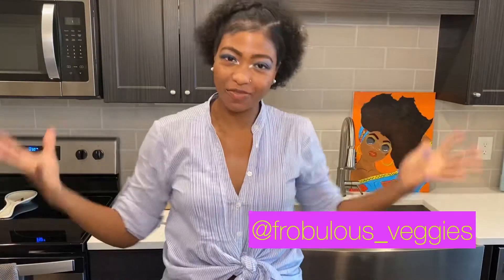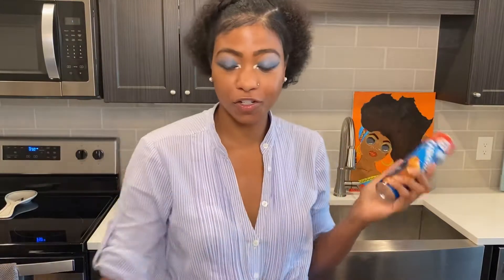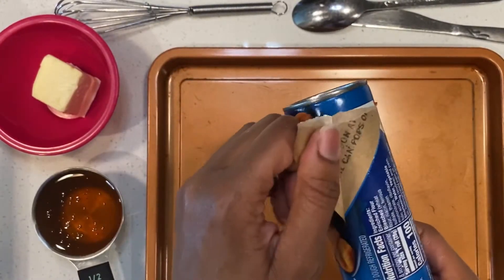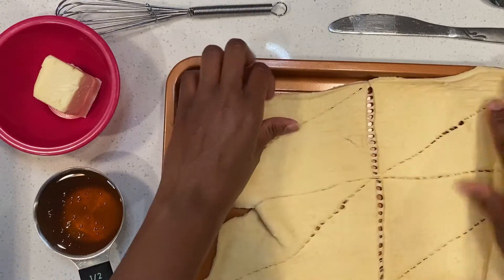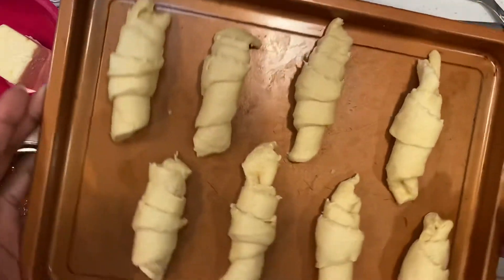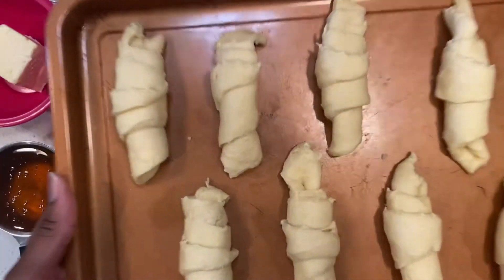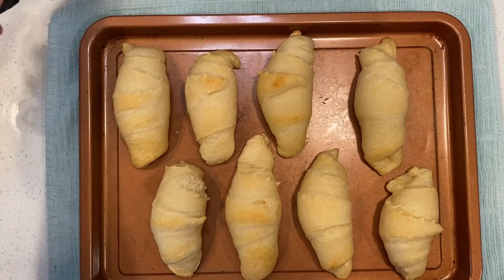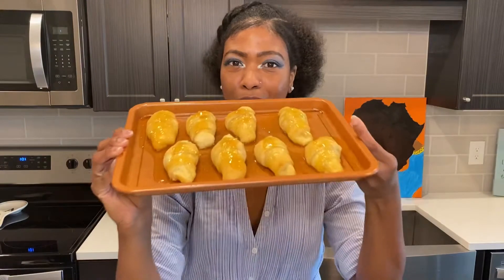Cheddars Inspired Vegan Honey Butter Crescents Recipe 🍯🥐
Hey Veggie Fam 🌱
It’s Sunday! So you already know that means it’s “Sunday Recipe Time!”

This week, I was feeling nostalgic. Going to my college days when I would treat myself to @cheddars. I used to LIVE for the Honey Butter Croissants 🥐. So, here is my Cheddars Inspired Honey “Butter”Crescents VeggieStyle 🍯🥐

Ingredients
1 roll of Crescent rolls
1/2 stick of Vegan Buttery Stick
1/2 cup of Honey

Directions
As the oven is heating up, open the crescents and roll them into little individual rolls.
Spread them out evenly and allow to back for 10 minutes.
As the rolls are baking, in a small sauce pan melt your spread under medium heat.
When all melted, take off of the heat and whisk in your honey with salt to taste.
After the 10 minutes, spread the honey butter on the rolls, the allow to bake for 2 more minutes.
When ready, finish with a little more honey butter and serve!